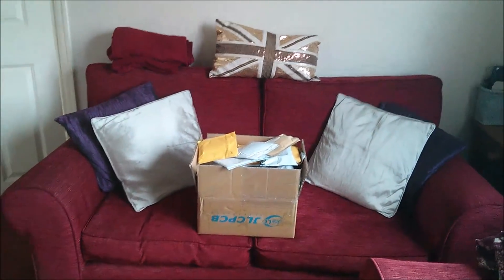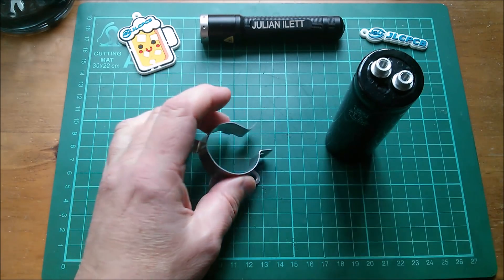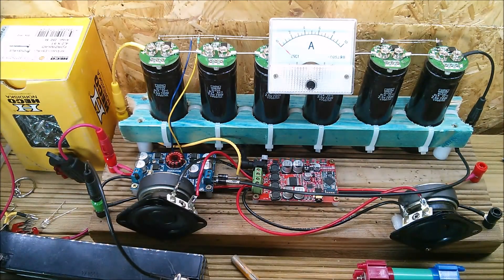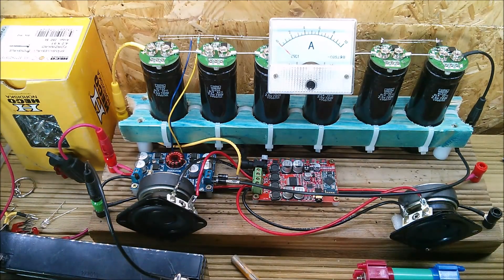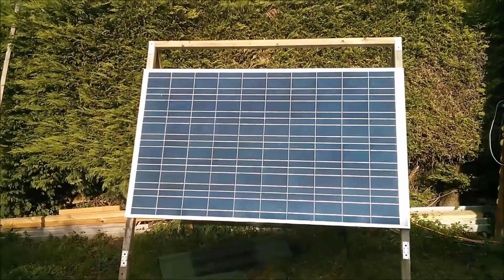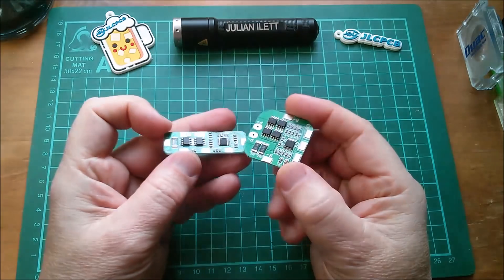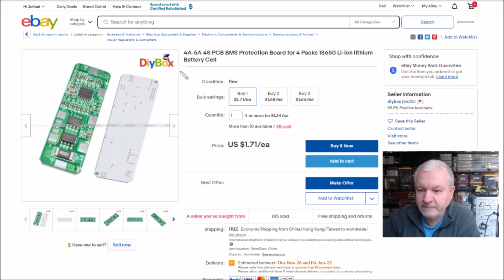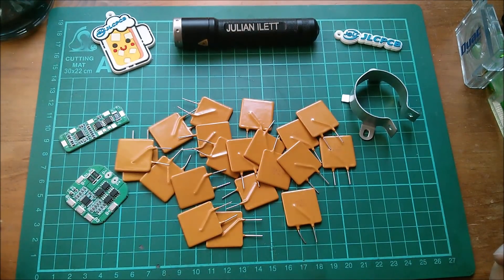Julian's PostBox #150 - A Smorgasbord of Electronics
A few more electronics items of post.

5PCS Capacitor Bracket Clamp Holder Clap 35mm Mounting Clip plating zinc Vintage

4A-5A 4S PCB BMS Protection Board for 4 Packs 18650 Li-ion lithium Battery Cell

20pcs RUEF900 9A 30V PPTC PolySwitch Resettable Fuse